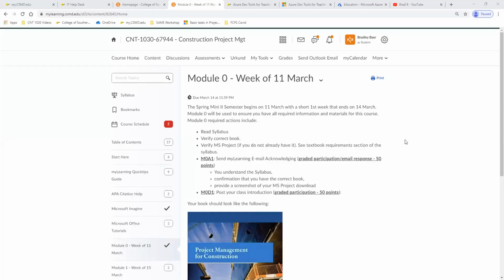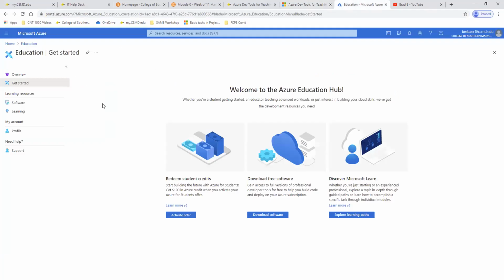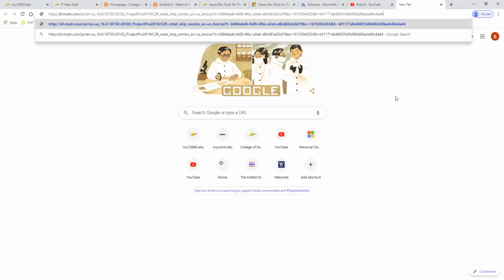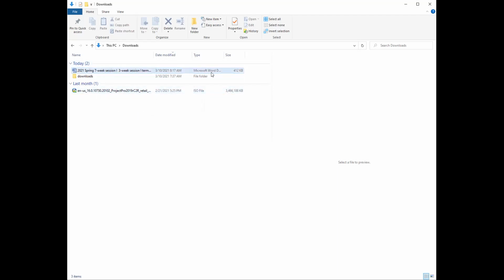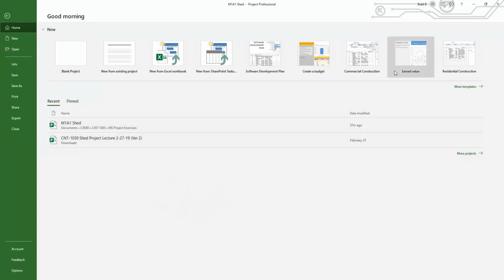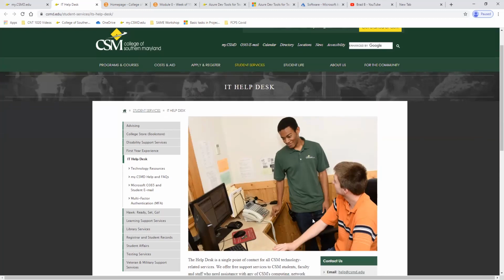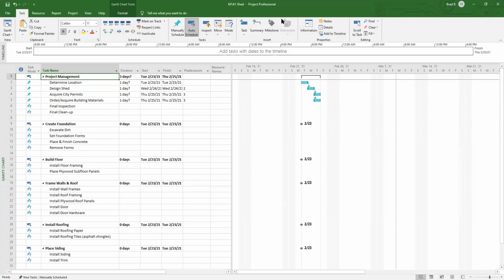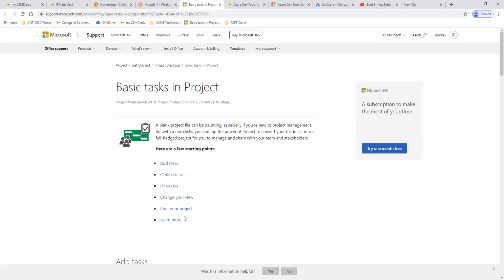Microsoft Project 2019 Download Tutorial